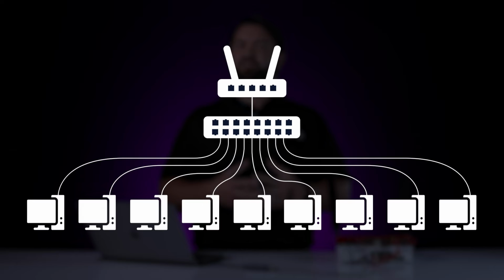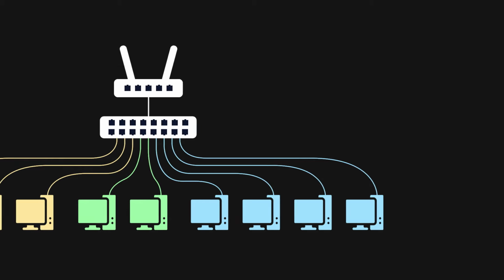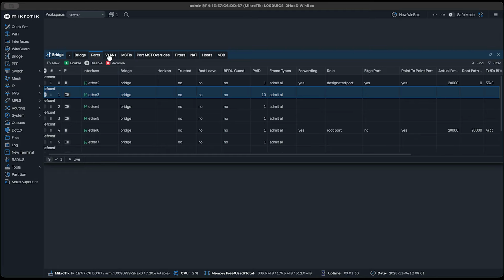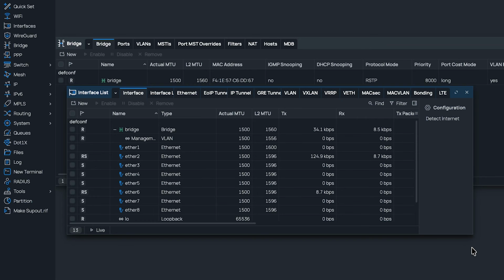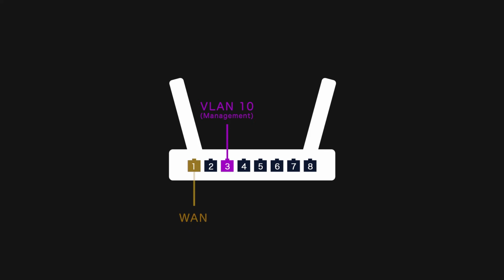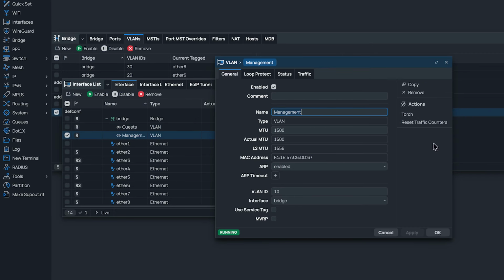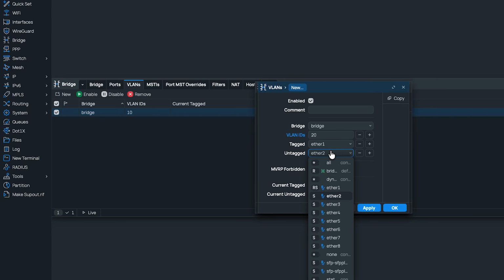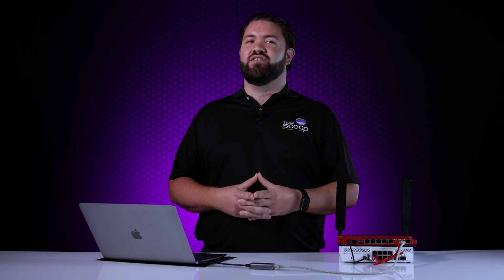Have you fully explored the potential of VLANs? Let's go through the basics on a MikroTik router.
Even in the networking industry we encounter many people who have not yet taken full advantage of the benefits offered by using a VLAN.  In today's 'Back 2 Basics' episode, we'll look at what a VLAN (Virtual Local Area Network) is, what are it's benefits, and how to configure a MikroTik router using Router OS 7.

VIDEO HIGHLIGHTS:

0:28 - Skip 'Back 2 Basics' intro
0:52 - How a VLAN works (diagram)
1:09 - Benefits of using a VLAN
2:14 - Synopsis of the configuration we'll do
2:58 - Step-by-step configuration on our router
5:44 - Step-by-step configuration, including our switch
9:21 - Final words

PRODUCTS FEATURED IN THIS VIDEO:

RB-L009UGSAX
MikroTik 8 Port Dual Core WiFi 6 Router

RB-CRS310
MikroTik 8 Port Cloud Router Switch